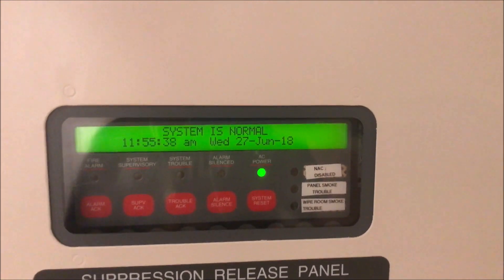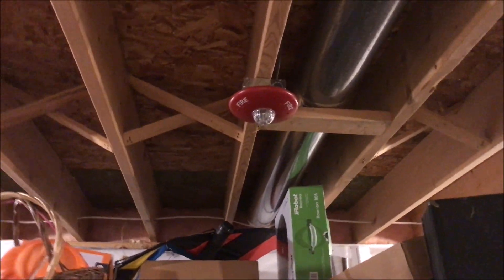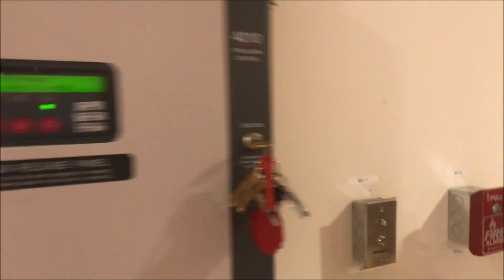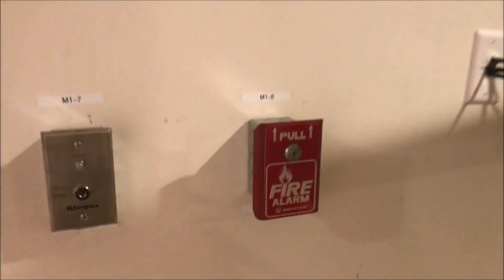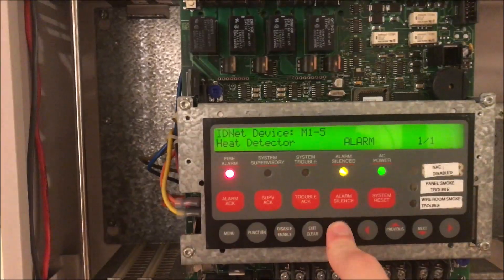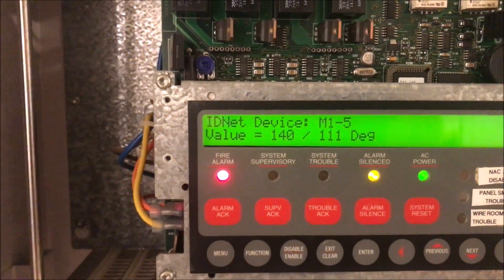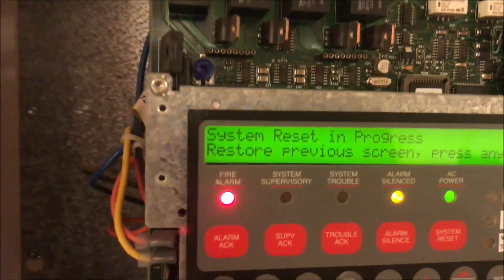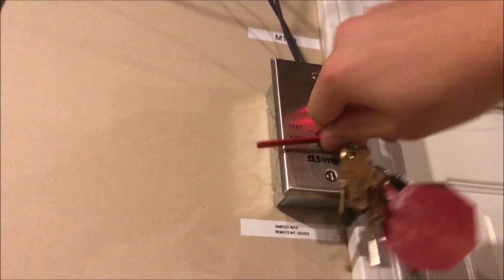Simplex 4010 Test 11: L-Series!